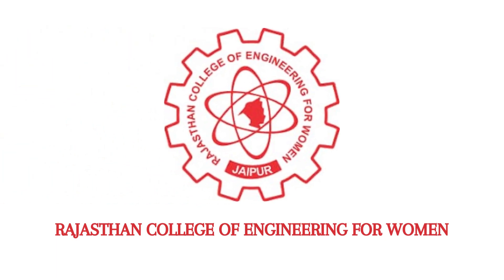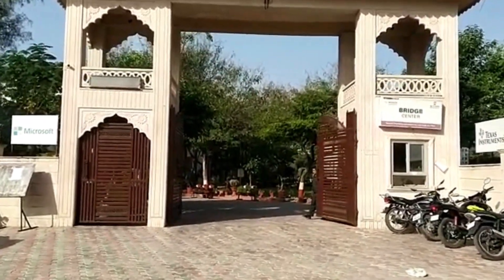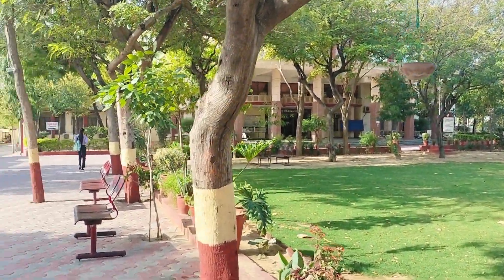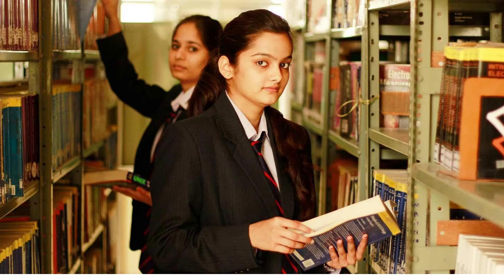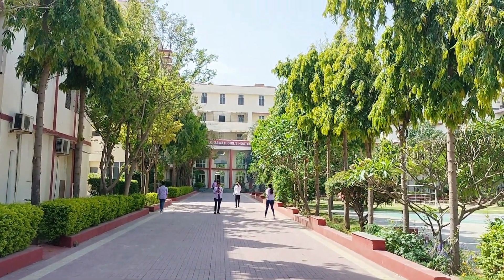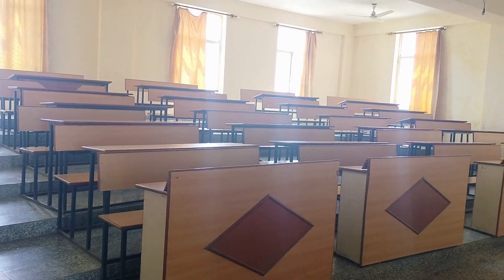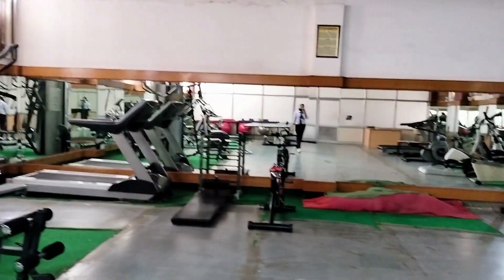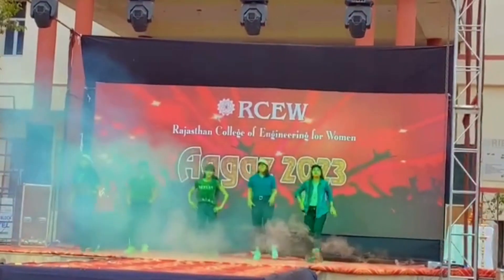RCEW College Tour || Womens Best Engineering College || Jaipur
Exploring endless opportunities and innovation at RCEW engineering college campus 🚀